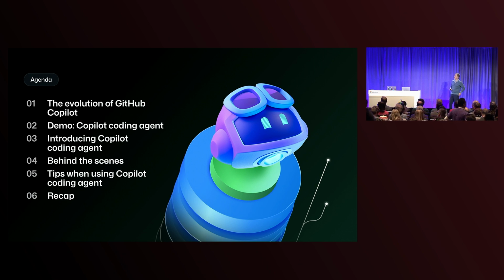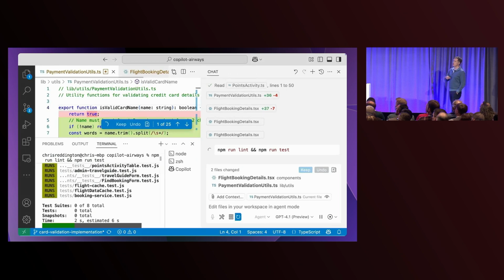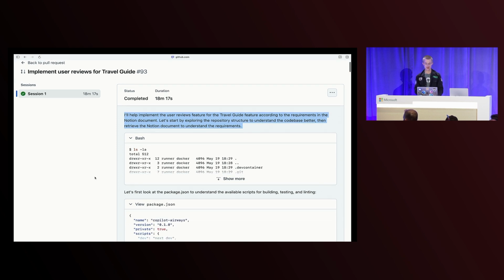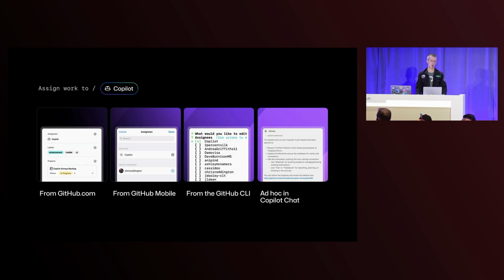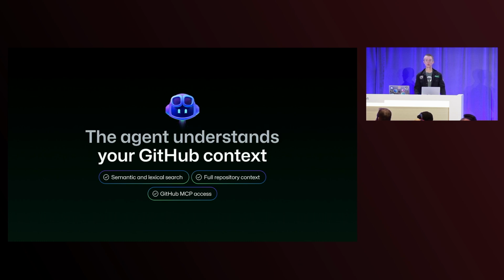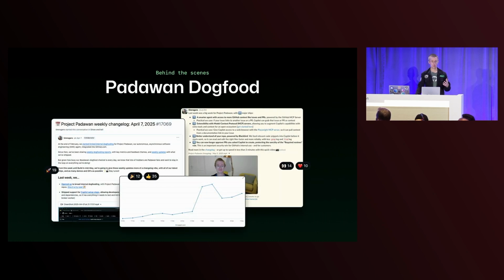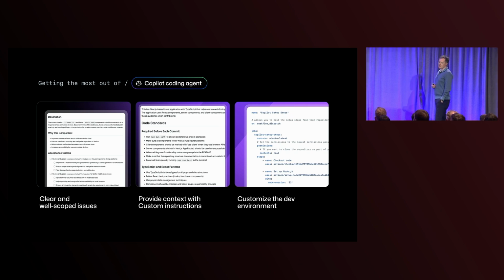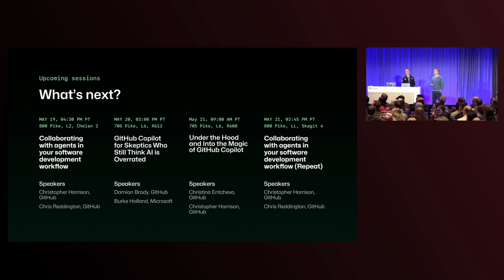The Agent Awakens: Collaborative Development with GitHub Copilot | BRK113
Learn how to collaborate with Copilot, and all about its powerful new agentic capabilities to enhance your workflows, both in your editor and on GitHub. In this demo heavy session you will go beyond the hype and experience how to get software engineering agents to work for you.

𝗦𝗽𝗲𝗮𝗸𝗲𝗿𝘀:
 * Timothy Rogers
 * Luke Hoban

BRK113 | English (US) | Developer Tools & .NET